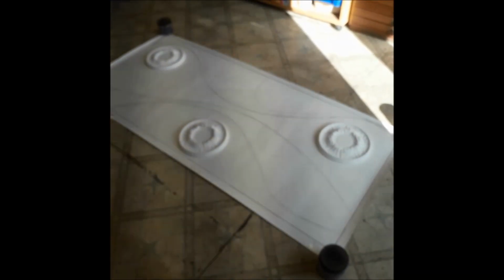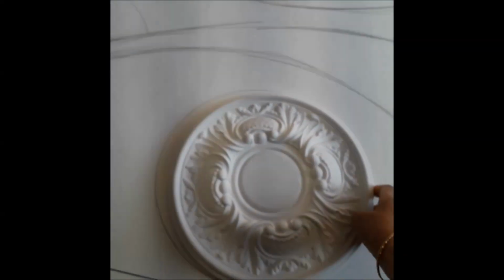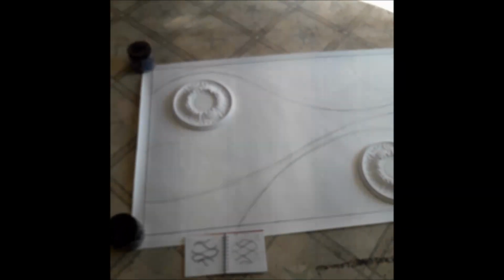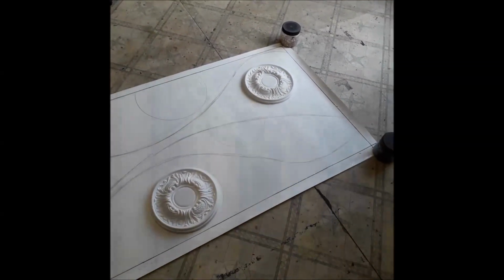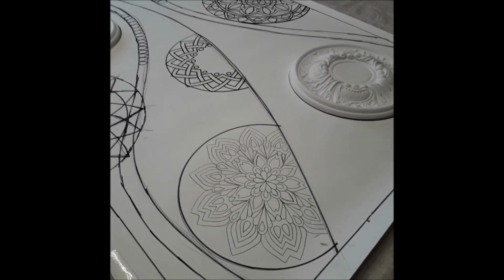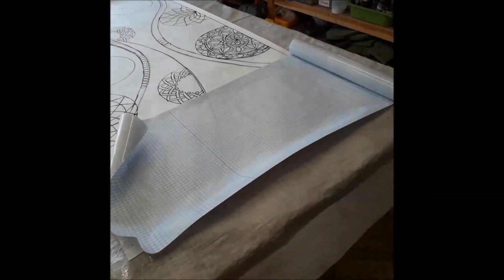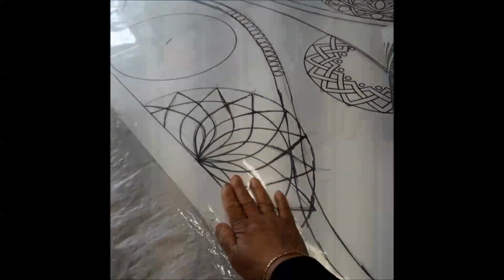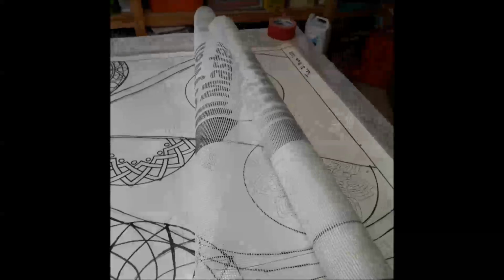Mandala Mosaic Project 2020: Part 1 Drawing & Preparation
I am creating a new mosaic for my upstairs landing. The surface area is approx 6 x 3ft. I am making this piece as we are now in LockDown due to the Corona  Virus Pandemic. The world has become a strange place where we are now to stay at home, unless we need to get essentials. So while we are staying safe, I am making and creating. I hope you enjoy these filmettes that will plot the work in progress. Creativity keeps me sane and I hope gives you some inspiration to create as well. Stay safe, friends !